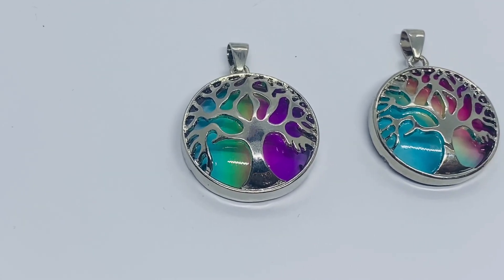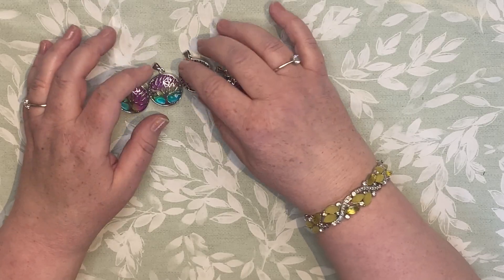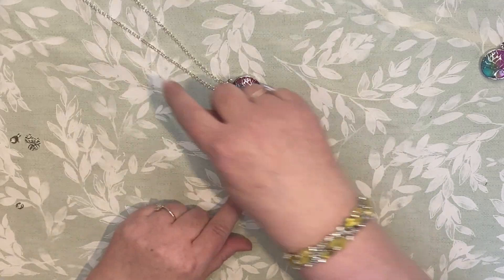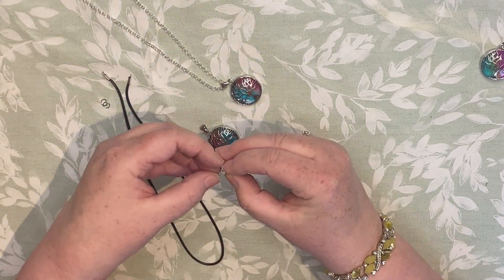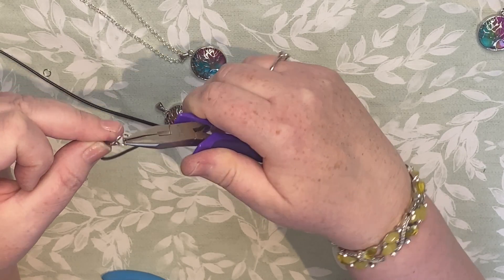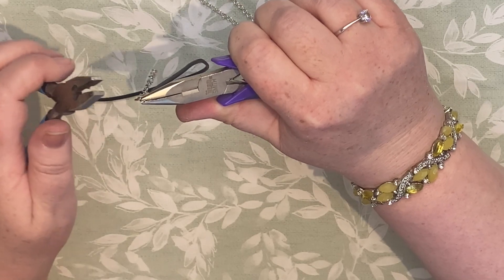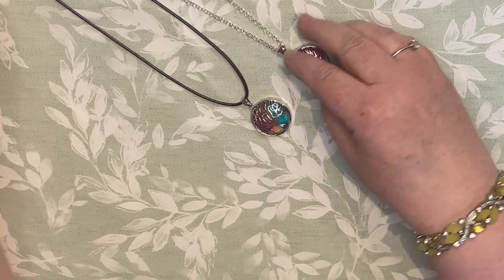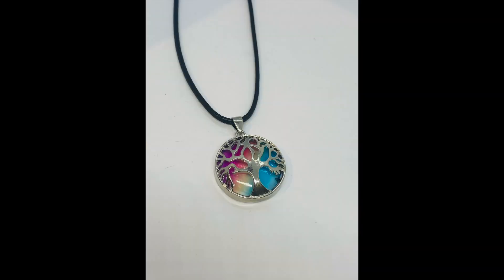Rainbow Quartz - Tree Of Life Pendants, Making Neckalces, New Jewellery Stock,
I have these stunning Rainbow Quartz - Tree Of Life Pendants that are new to my website. In this video, I show you how to make them into Necklaces using a necklace chain and a black cord necklace. I will show you how I make my cord necklaces using jump rings and a lobster clasp.
Make your Jewellery Creations stand out from the crowd. I have lots of other jewellery tutorials available ideal for the complete jewellery beginner.

where you will find Handmade Jewellery, Craft and Jewellery Supplies.